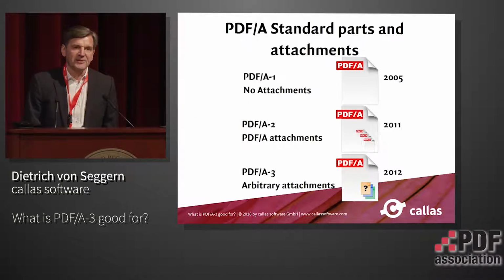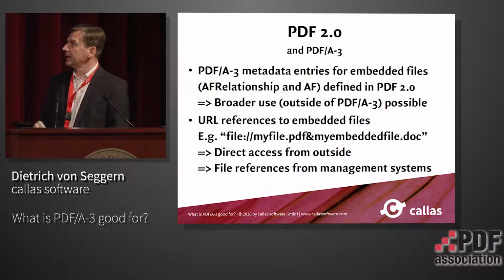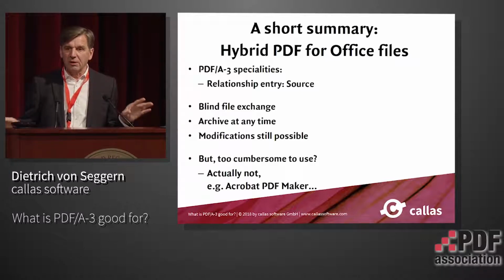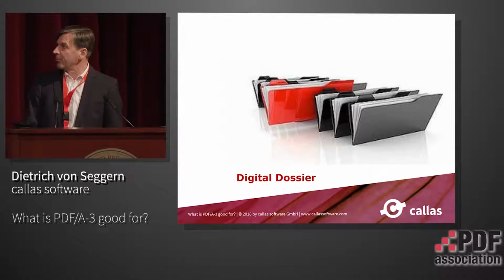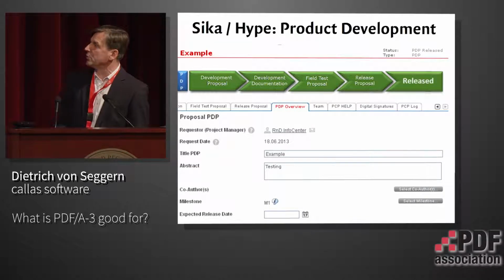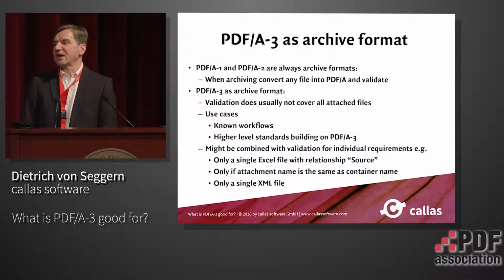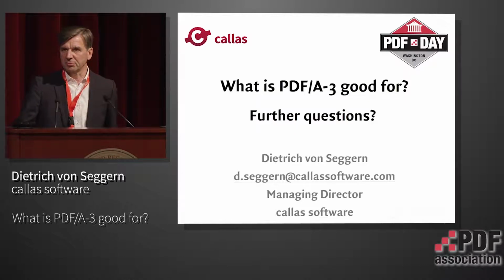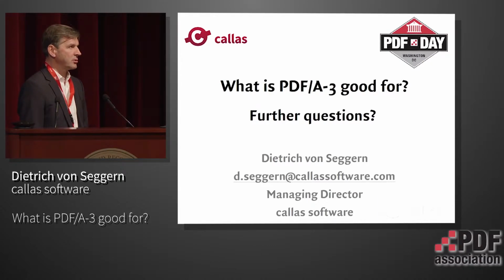What is PDF/A-3 good for? | Dietrich von Seggern | callas software